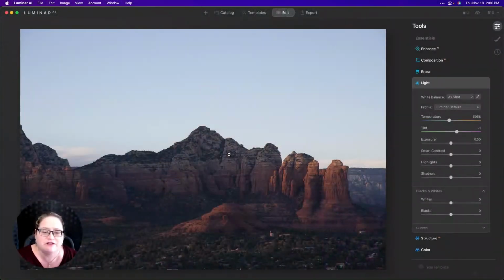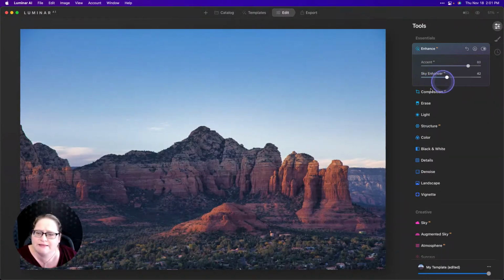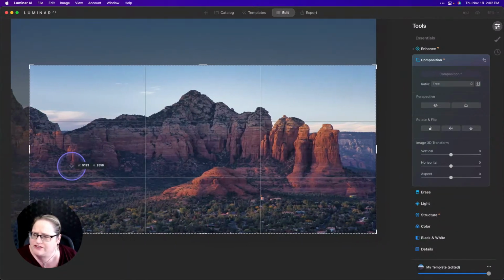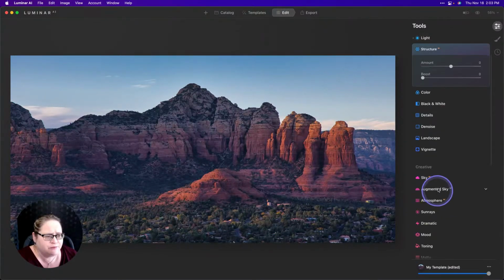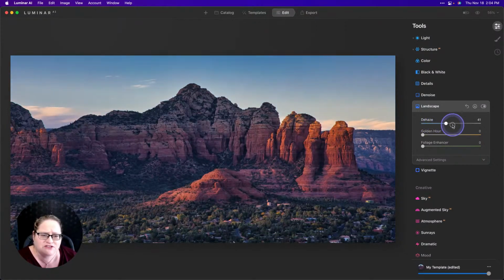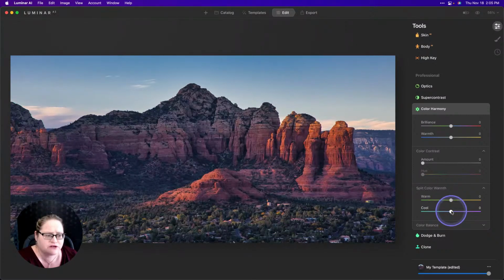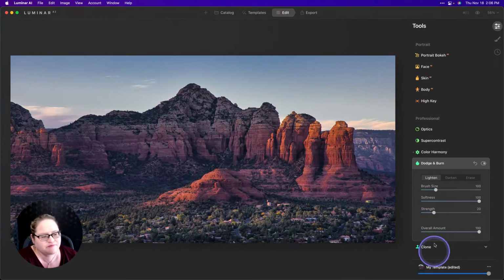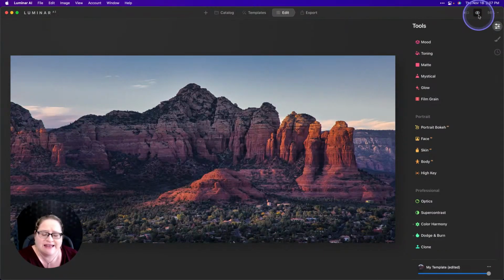Luminar Coffee Break: Creating a panorama look from a single exposure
In this session, you'll learn how to create a panoramic look by creatively cropping your photograph into a wide aspect ratio.